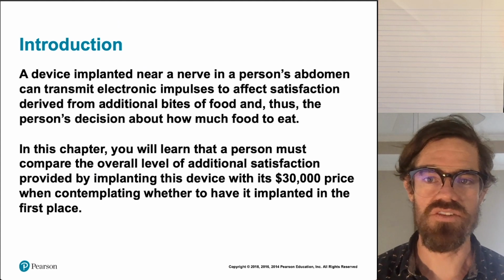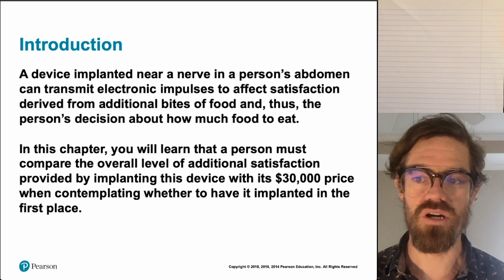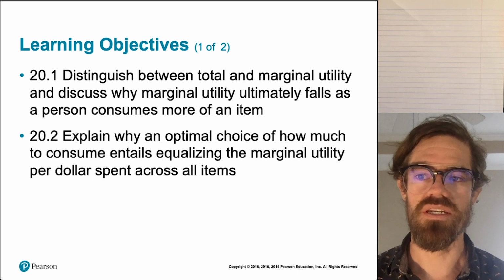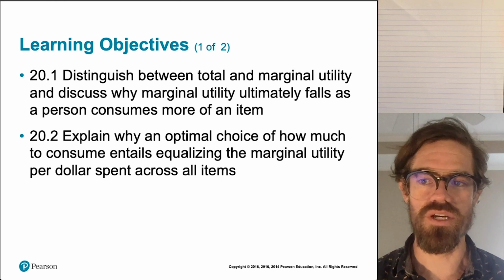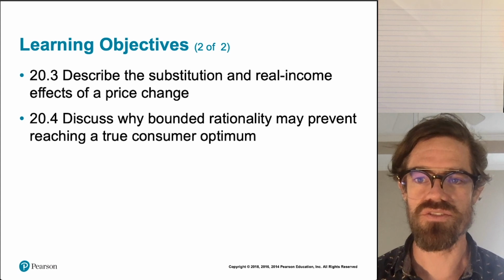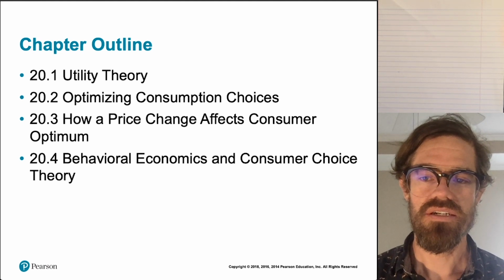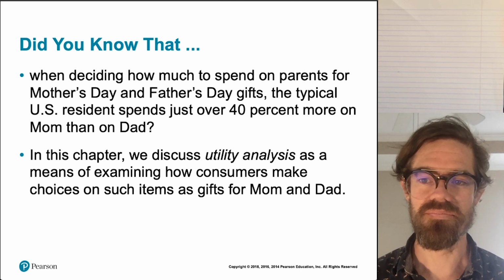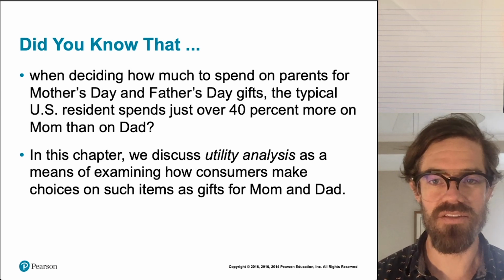Chapter 20 - Introduction